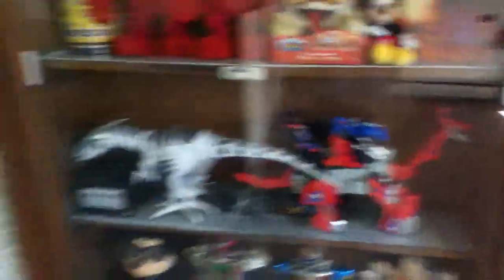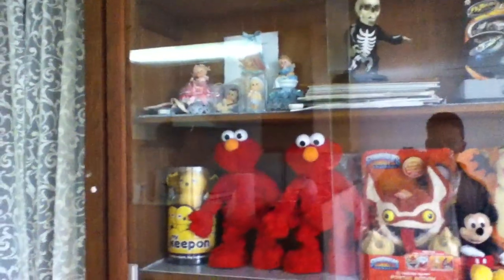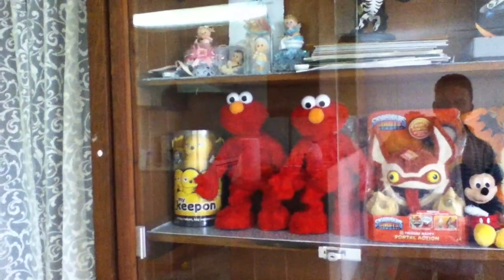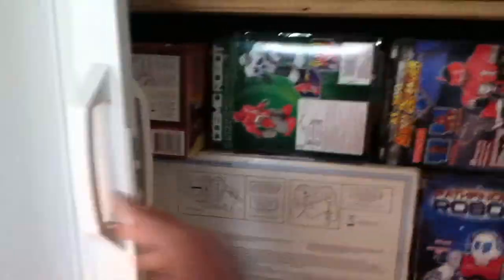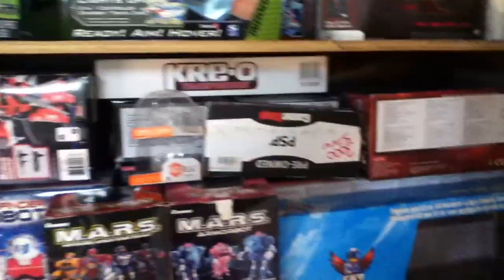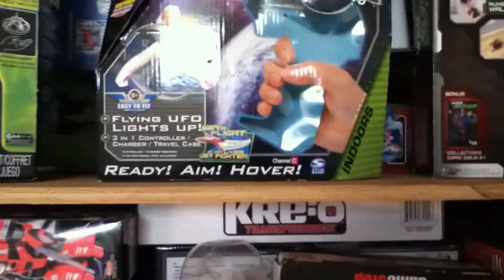About TheRoboInfo635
This video is old but my Friend Cris also works on this channel too his channel is ArbitersHonor this channel also features soom of the wowweer robots free roaming there environment or showing off lots of there cool features